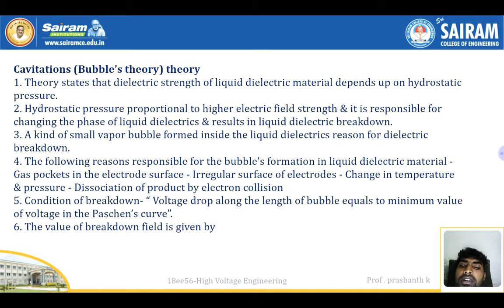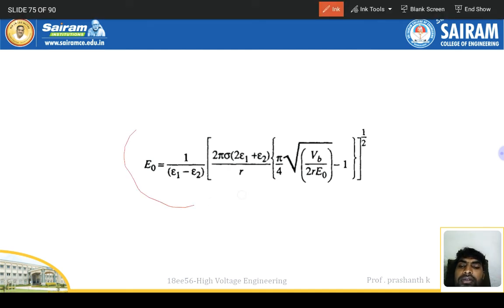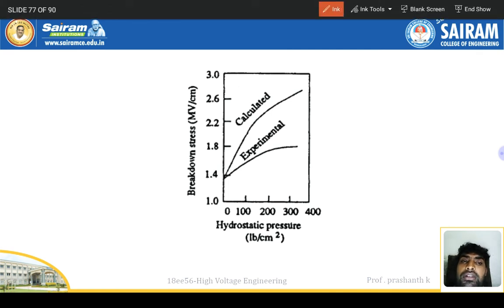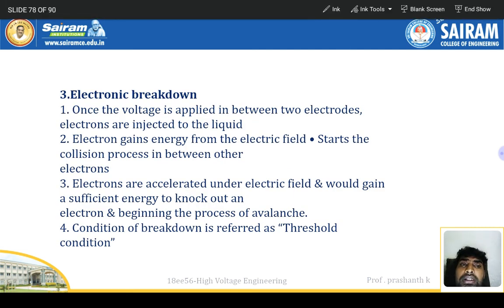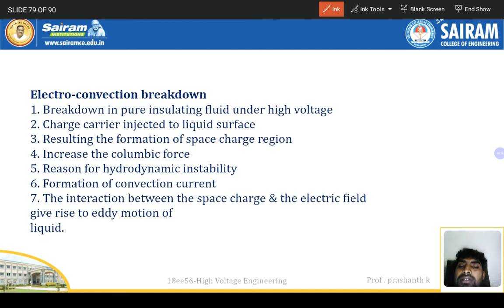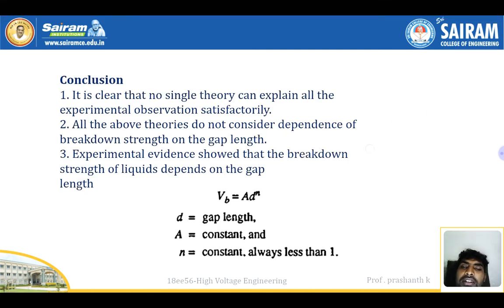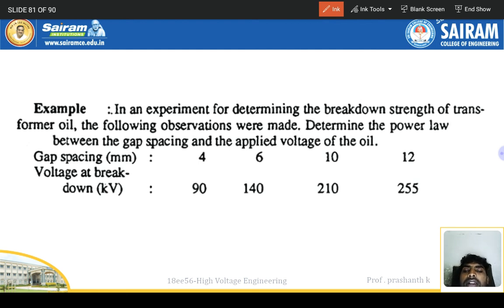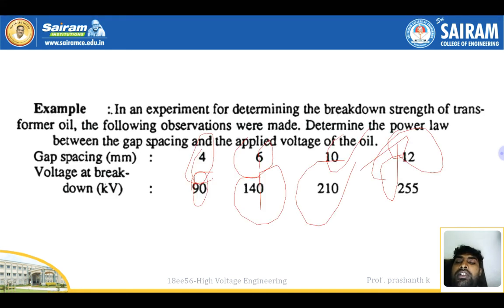Lecture Video_18ee56_Module-1_Bubbles theory_prashanth k